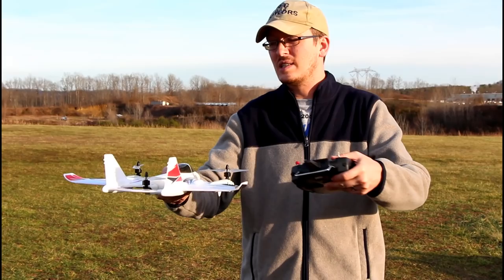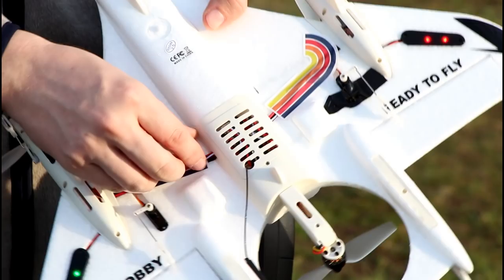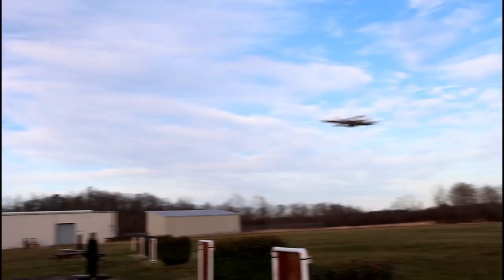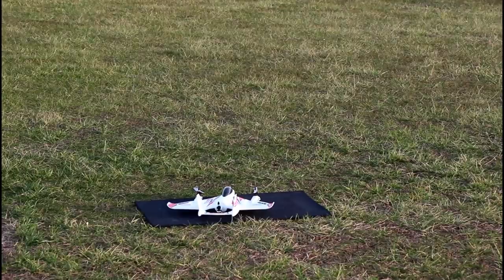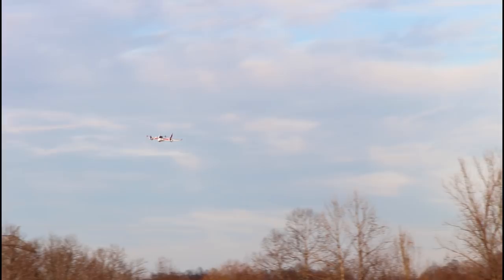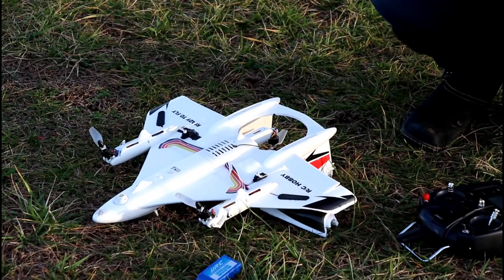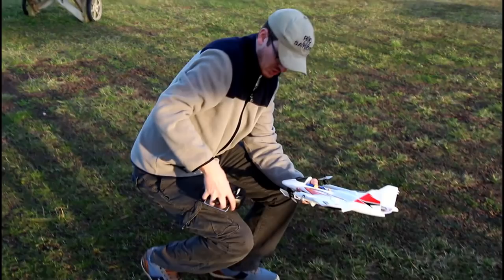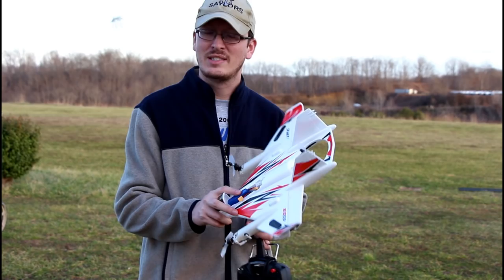VTOL Plane JJRC M02 Brushless Power RC Plane - TheRcSaylors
We Love sharing both the best and the worst parts of this hobby with anyone willing to watch and this JJRC M02 is no exception!  What we have here is a Brushless Powered VTOL capable of doing some pretty amazing things while in the air!!  Be sure to let us know what you think about this thing.  We were just happy to get out and fly today!

Support TheRcSaylors